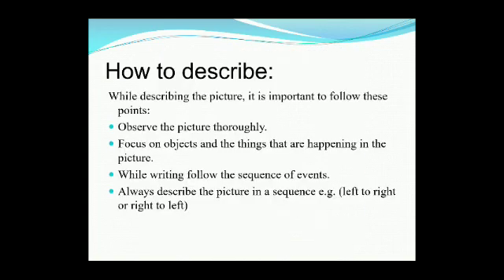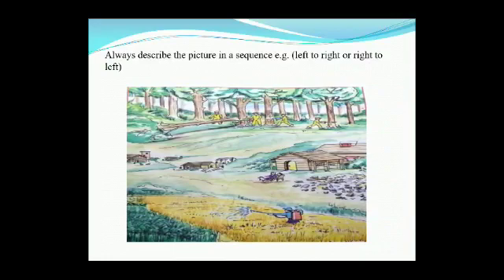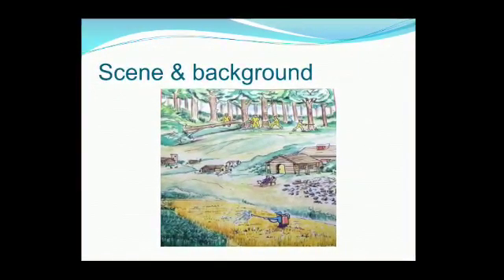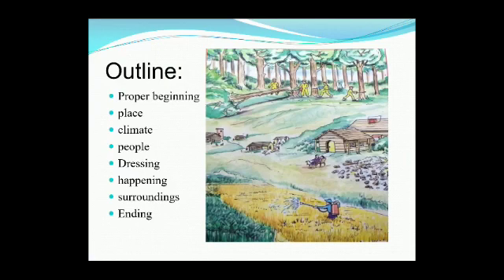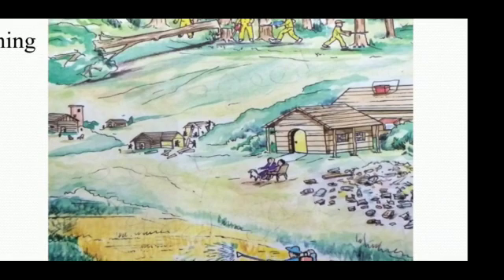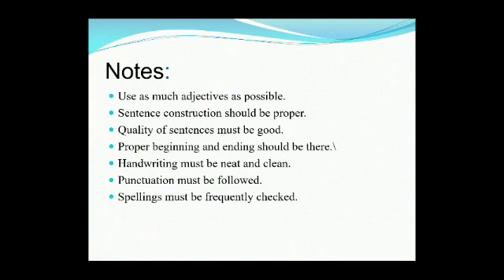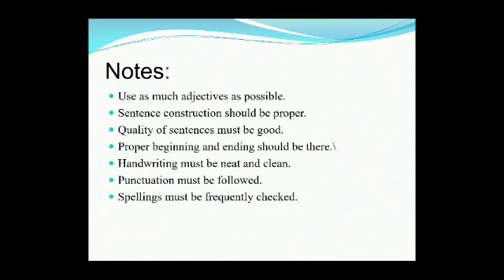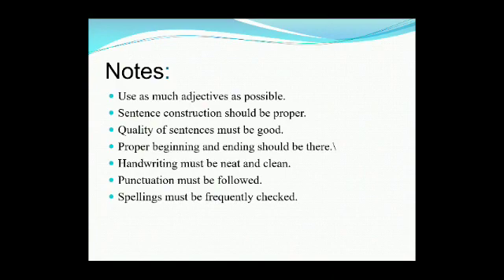English ( Picture description) Grade 2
How to describe a picture